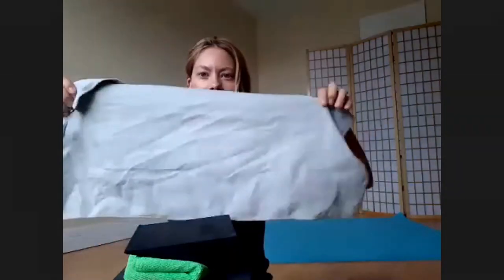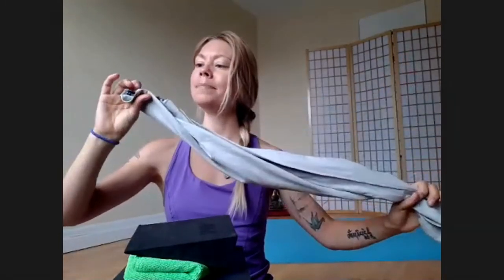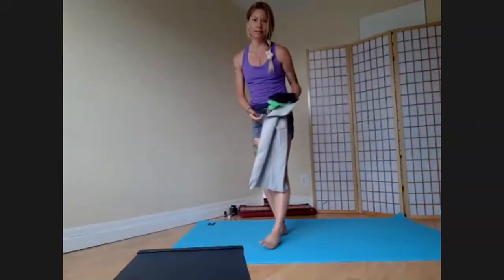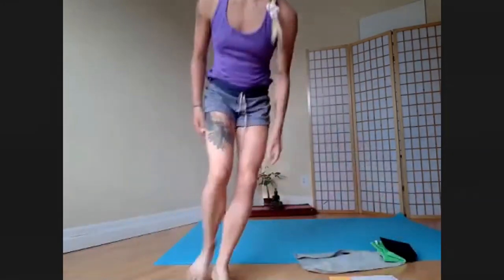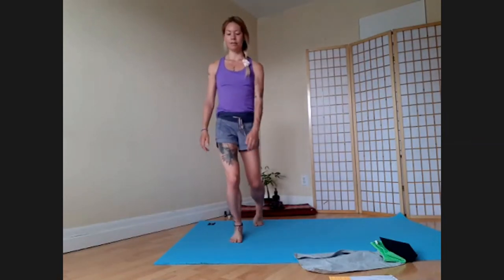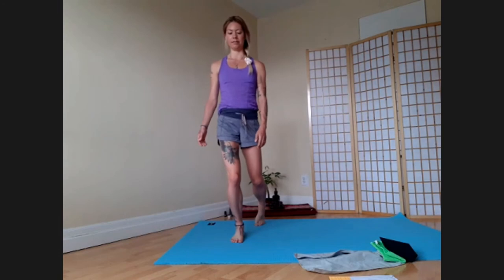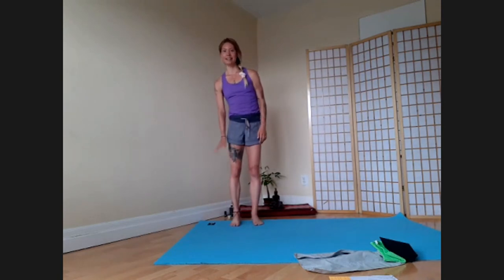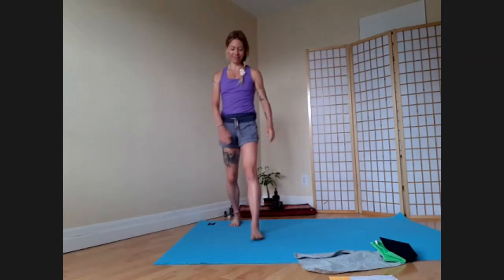Ankle Sprain Whispering part 3: The "Ankle Sprain Whispering" Check-In System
This is a simple system you can go through to see if still trust the leg that had the ankle sprian, andit that old ankle sprain is affecting something up the chain to this day!

This is based on the Anatomy in Motion check-in process, which is a self-assessment of the motions your body should be able to do during gait. In AiM philosophy and practice, we think of gait as both one of the most objective assessment tools we have, as well as a meaningful context to reintroduce missing movements to restore more ease to our systems.